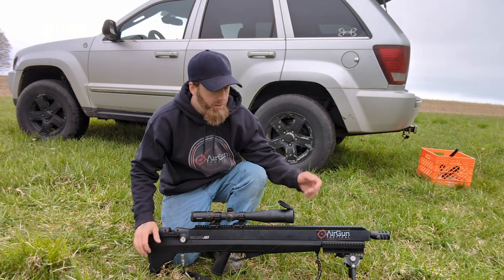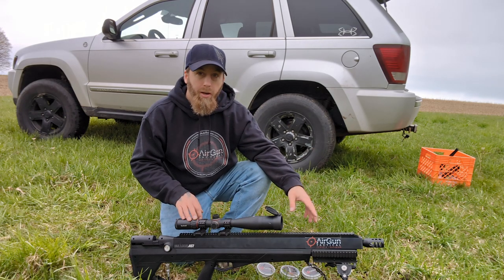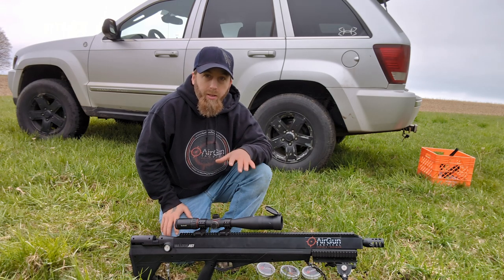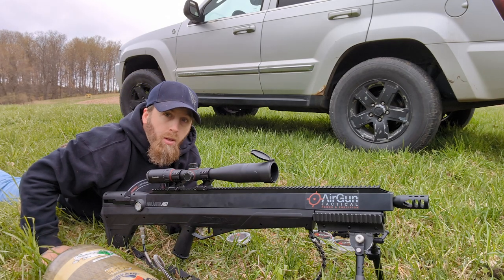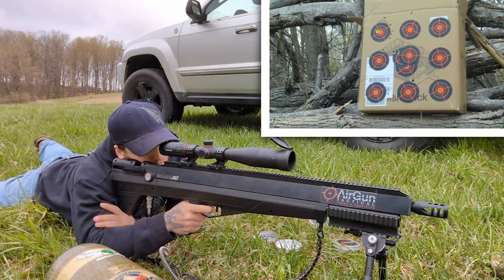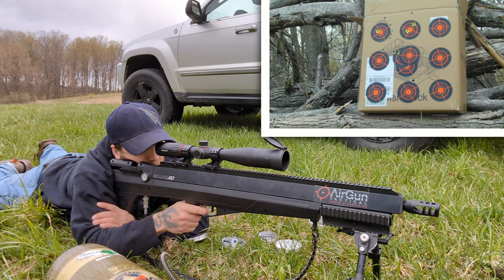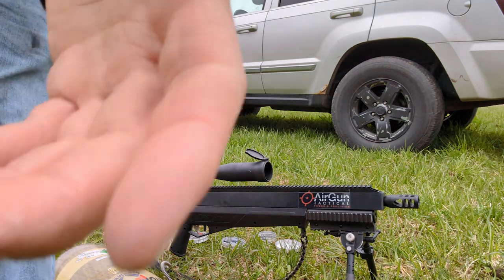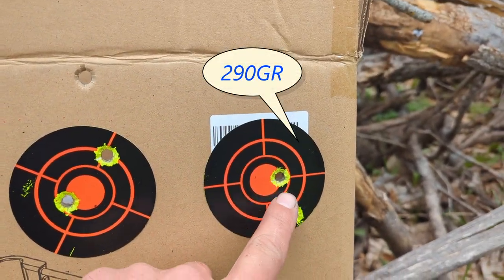BULLDOG 457 airgun tactical slug testing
took out the Benjamin bulldog 457 to test airgun tactical's slugs ... 240gr 265gr and 290gr.

check out airgun tactical for high power airguns and awesome slug selection..